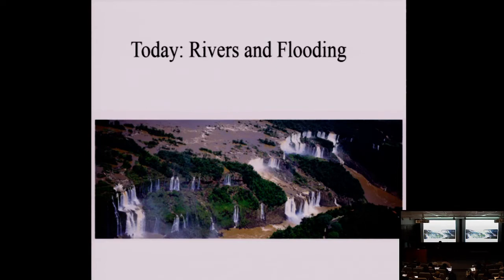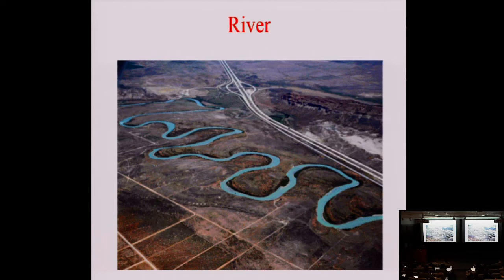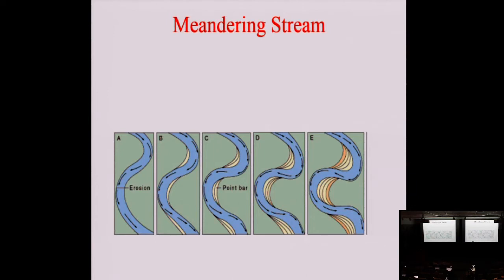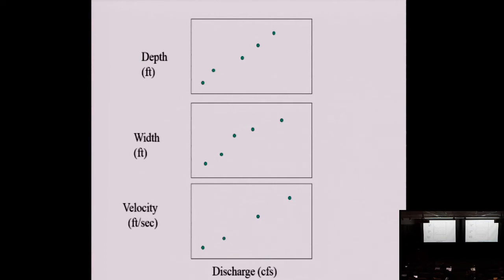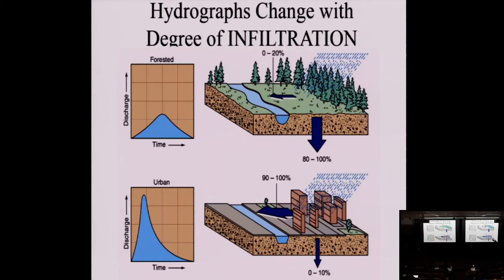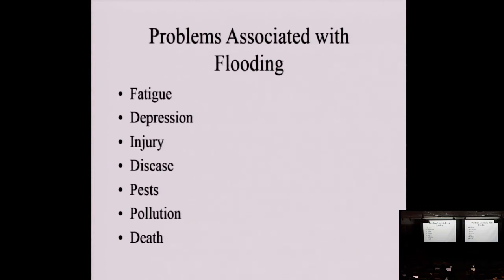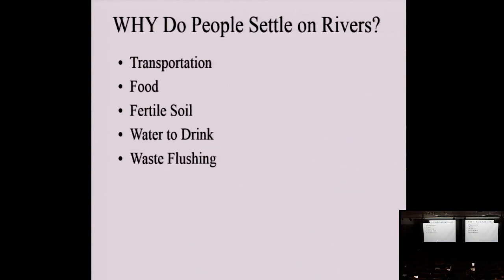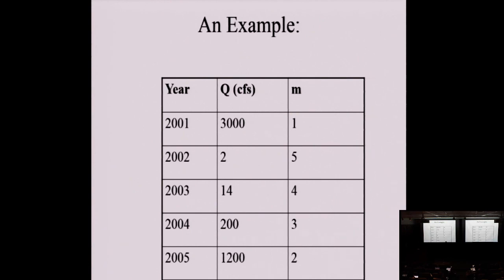Rivers and Flooding part 1 of 2